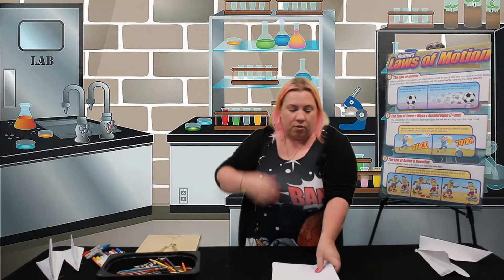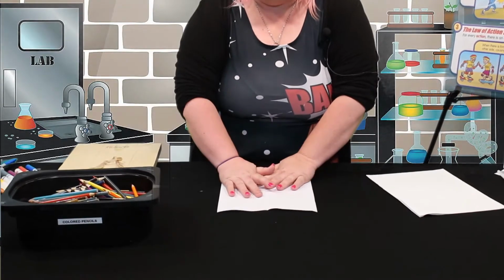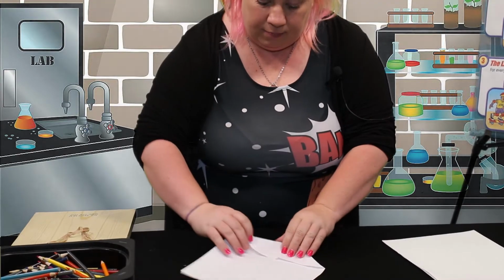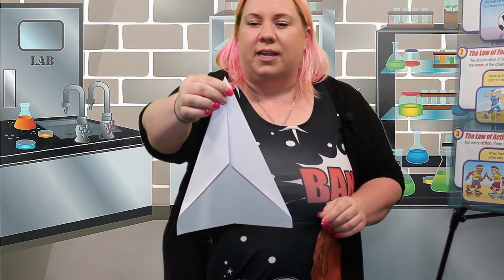STEM @ Home - March 22, 2020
Who wants to make some paper airplanes and airplane launchers with Sara? Tell us how far your airplanes flew in the comments! ✈️